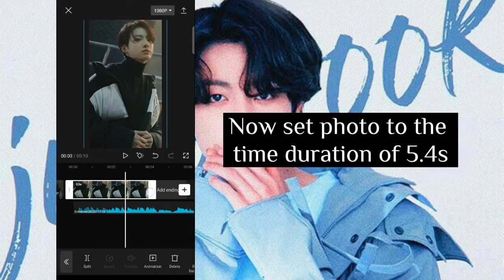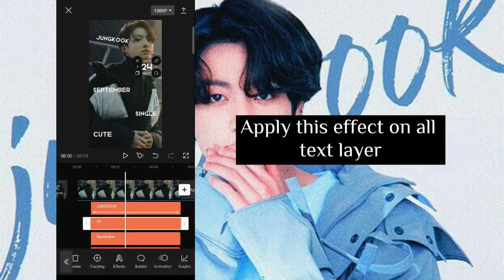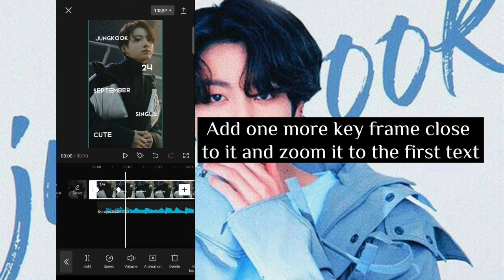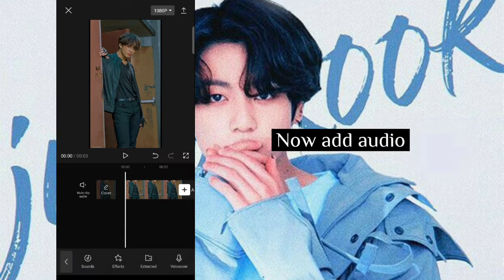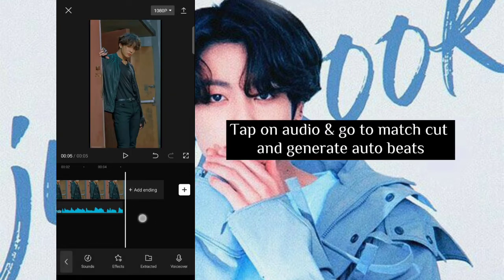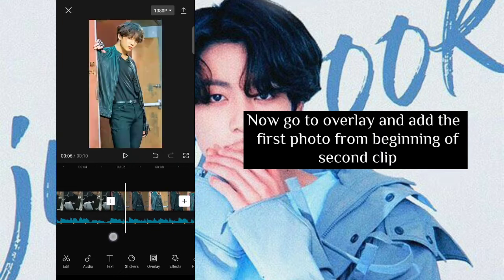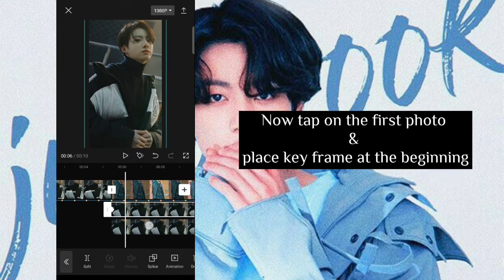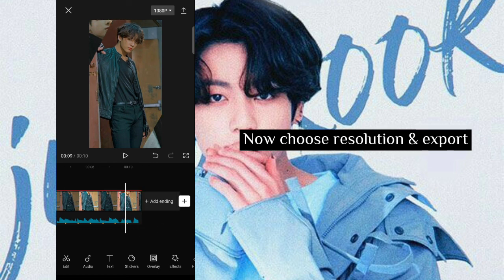Jalebi baby Capcut edit tutorial | Jalebi baby editing tutorial